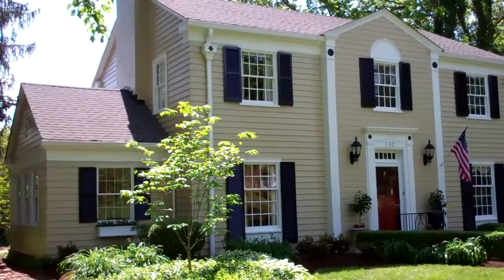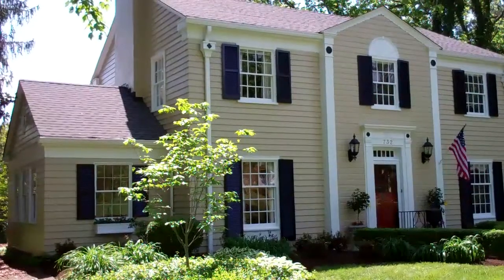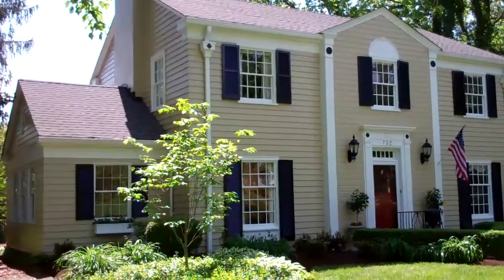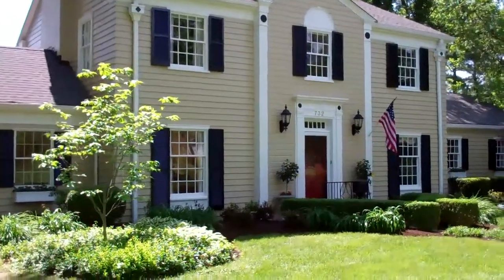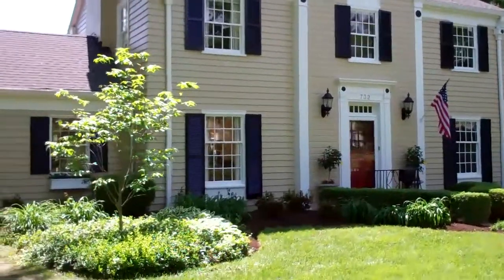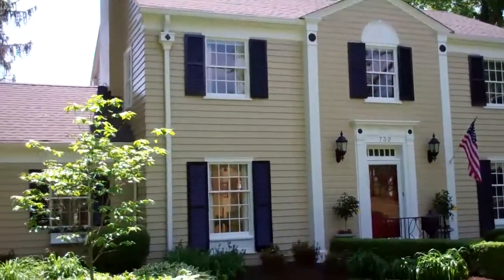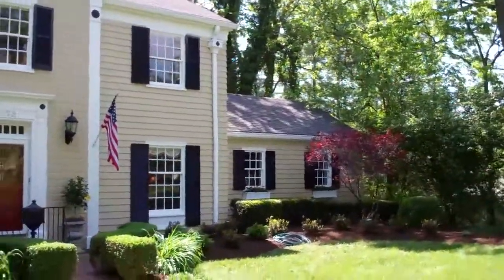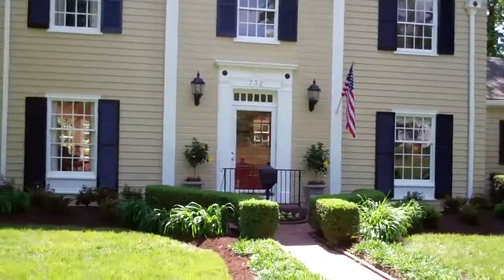Exterior Painters Louisville KY Before and After Pictures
Exterior Painting Pictures Louisville KY Before and After